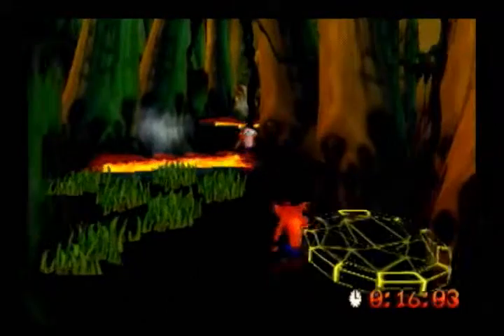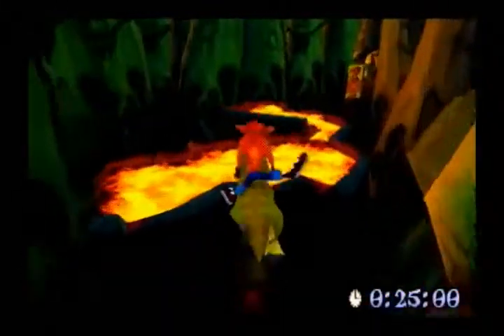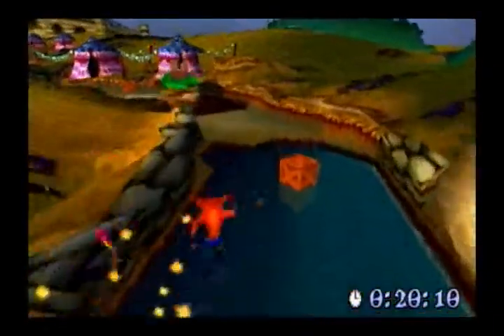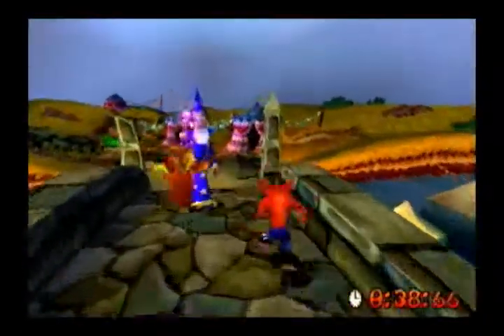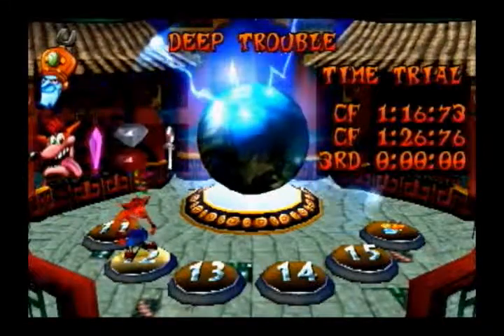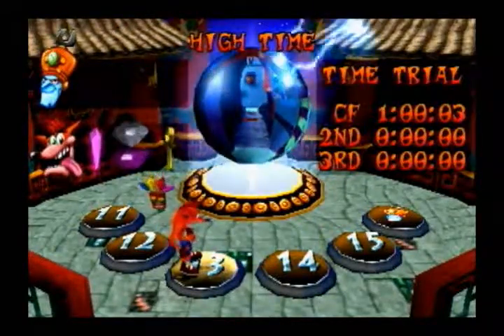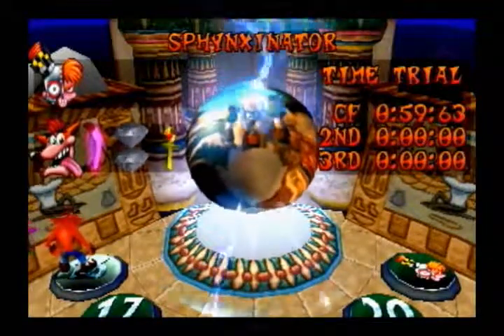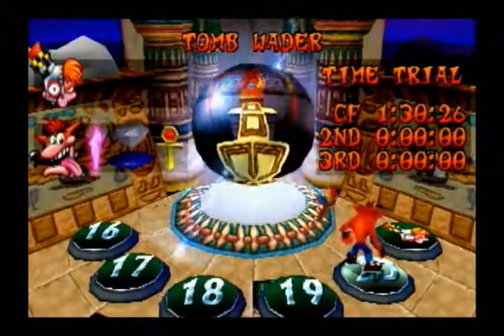lets play crash bandicoot 3 warped part 9: The second Relic video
In this video I get the Relics for levels 11-20